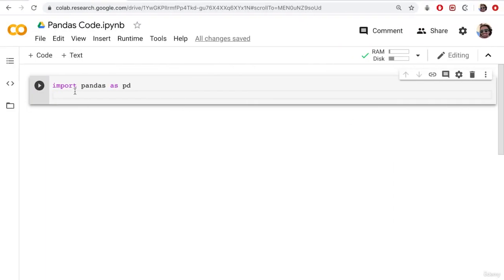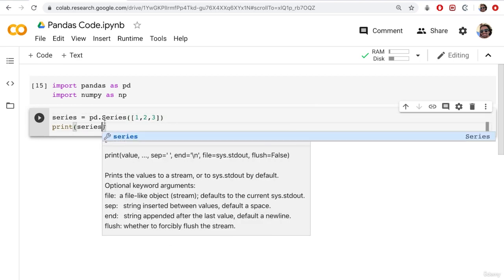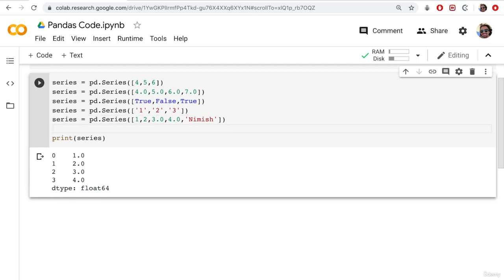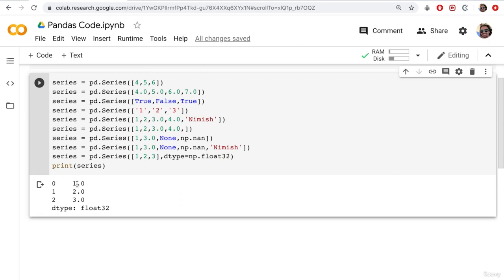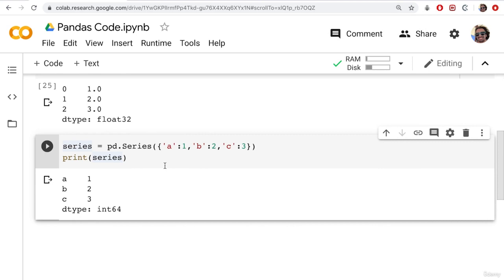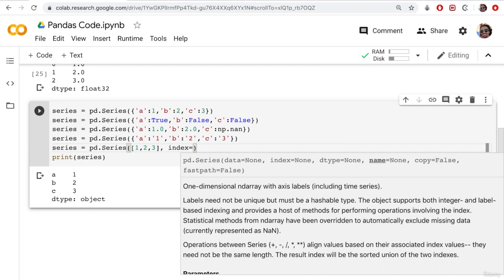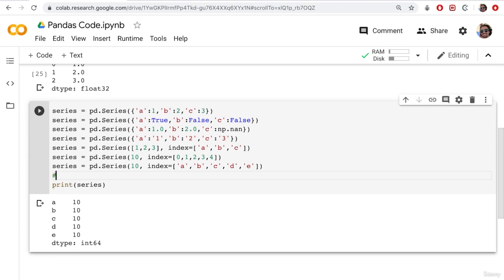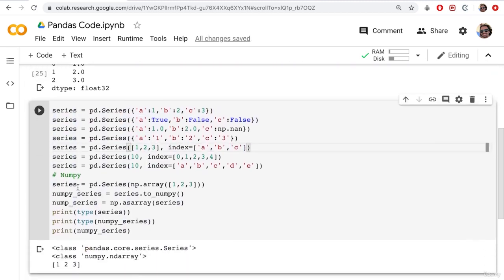DATA SCIENCE Complete Beginners COURSE: Creating Pandas Series